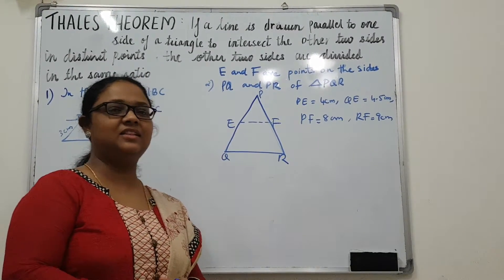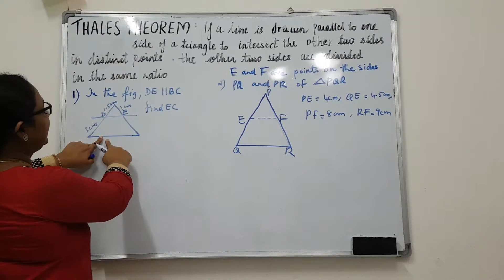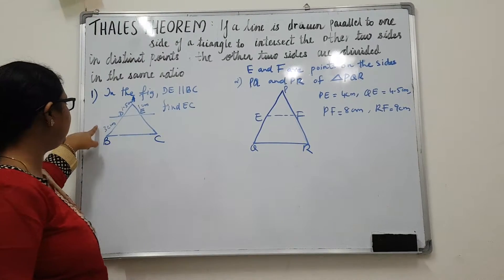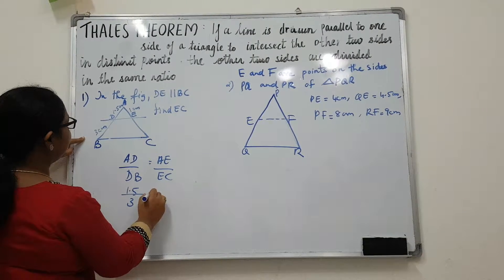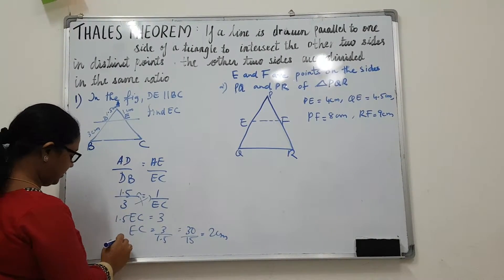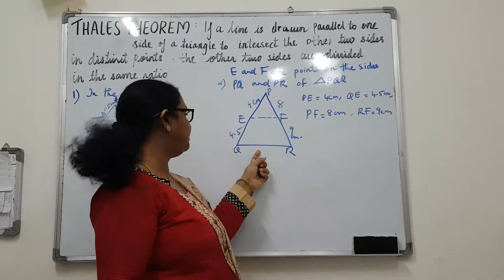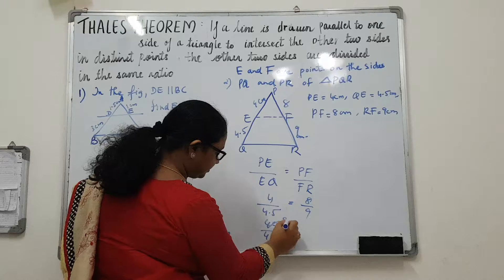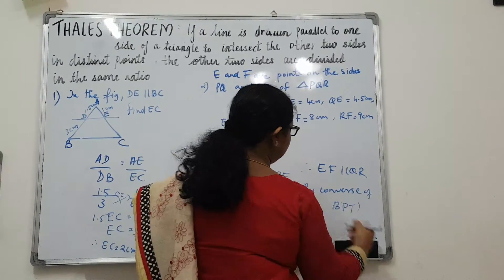Triangles l Grade 10 l Basic Proportionality Theorem l Exercise 6.2